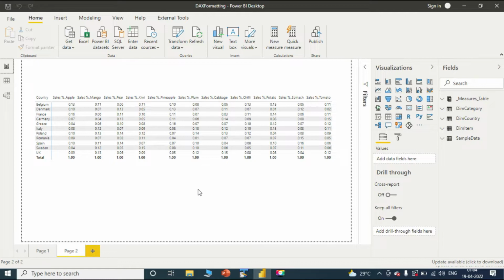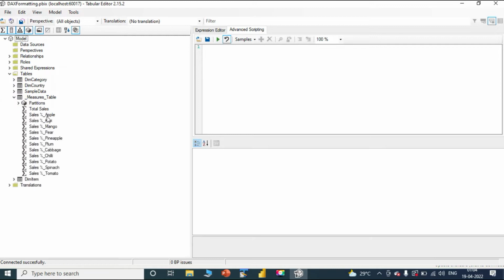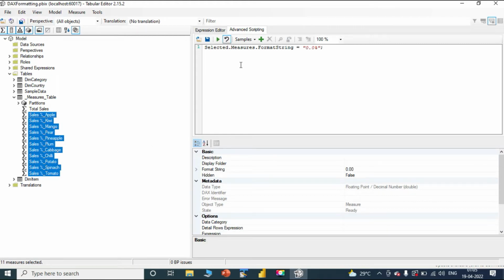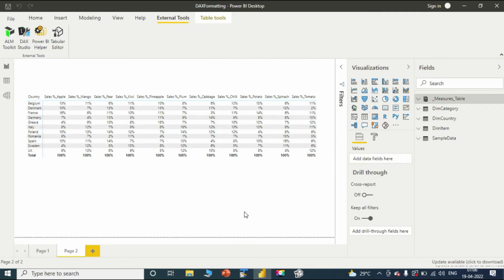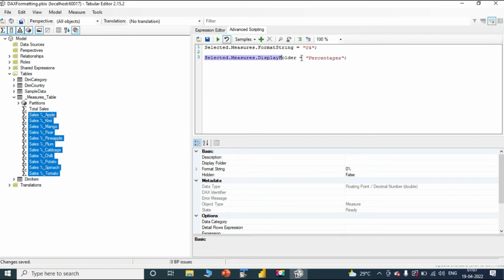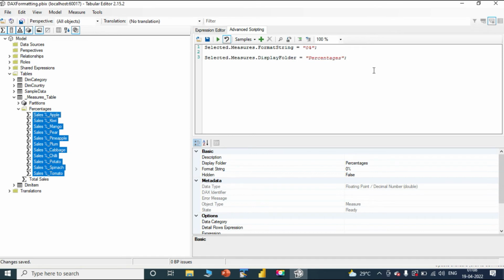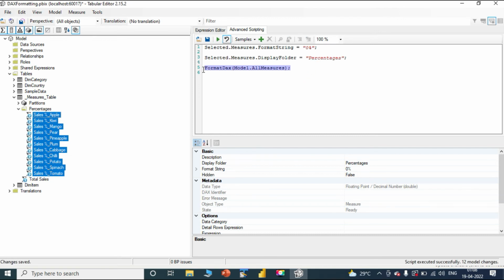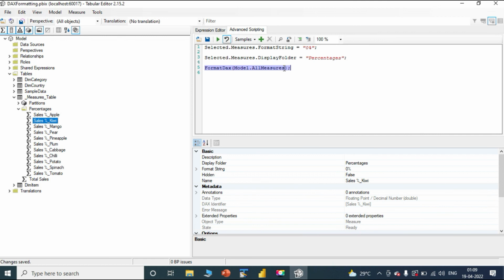Power BI: DAX Measures Formatting Using Tabular Editor Advanced Scripting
This video tutorial shows how to automate below tasks in Power BI using Tabular Editor Advanced Scripting
... Setting FormatString for DAX Measures
... Creating a Display Folder for DAX Measures
... Using DAX formatter to format all the DAX measures